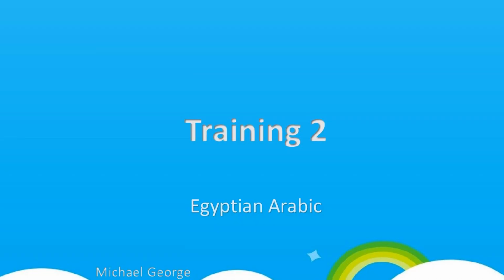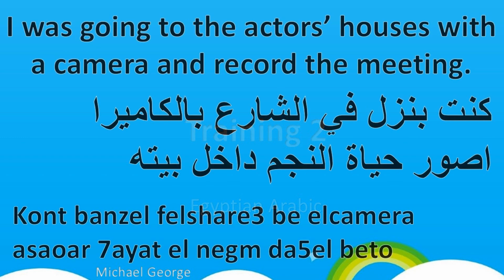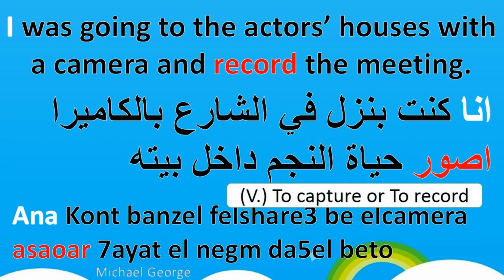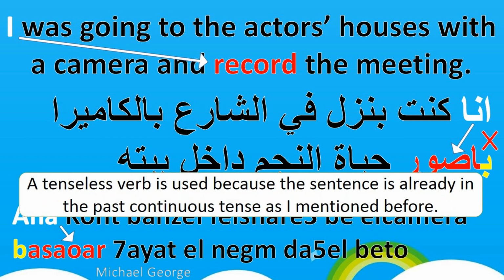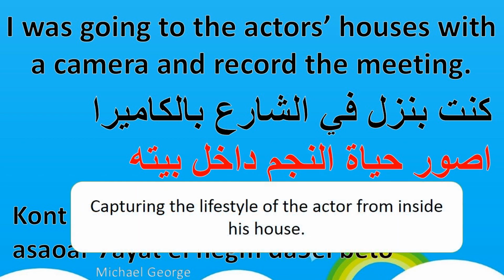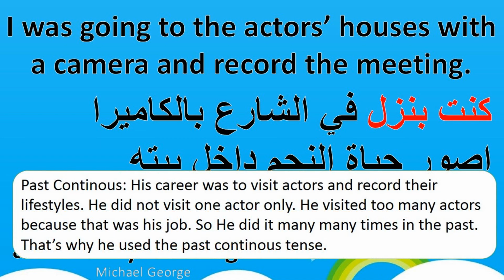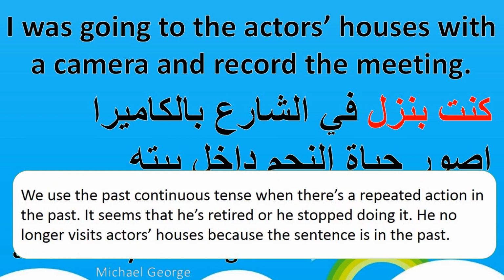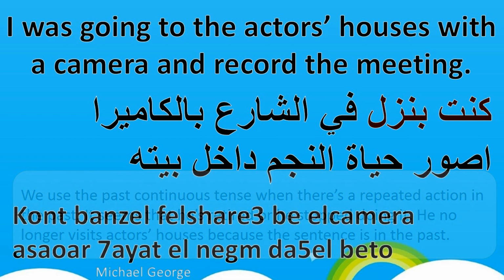Learn Egyptian Arabic - Training 2